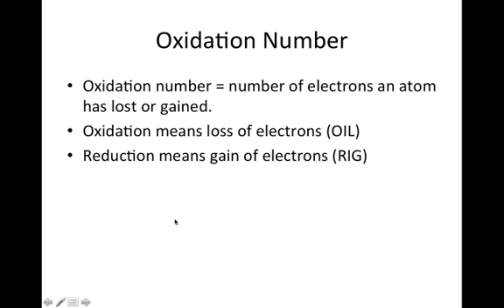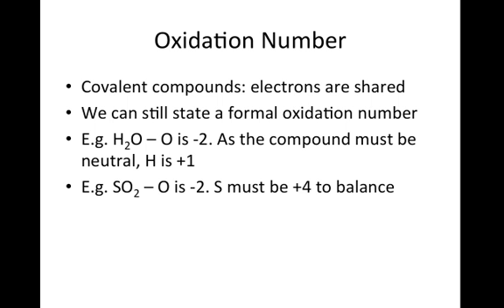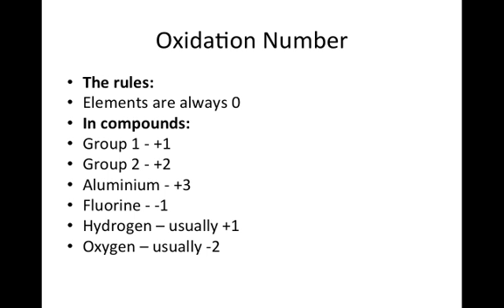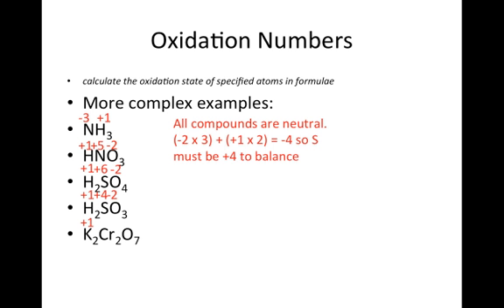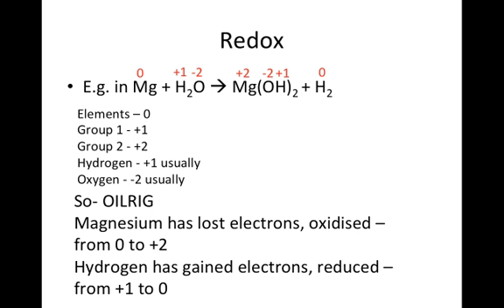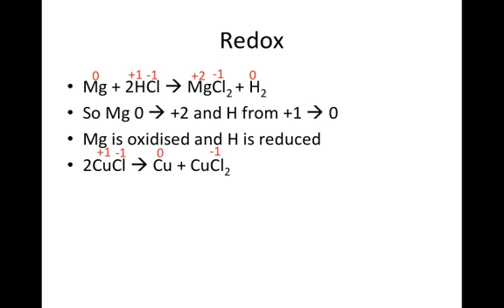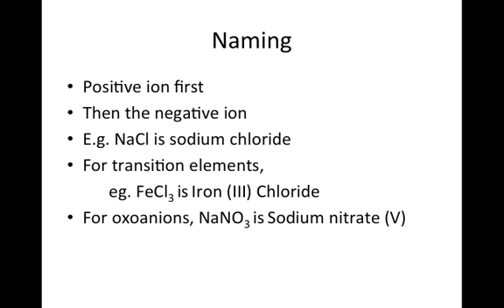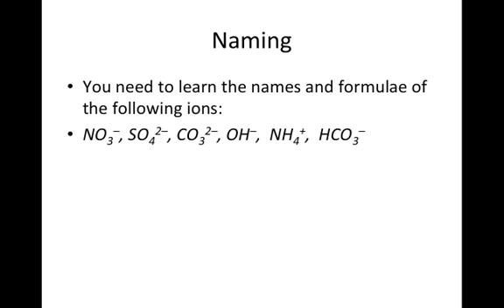redox lesson.mp4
Table of Contents:

00:01 - Oxidation Number
01:00 - Oxidation Number
06:34 - Redox
07:58 - Redox
09:56 - Naming
12:36 - Naming